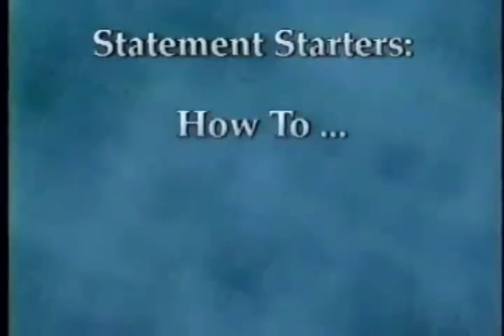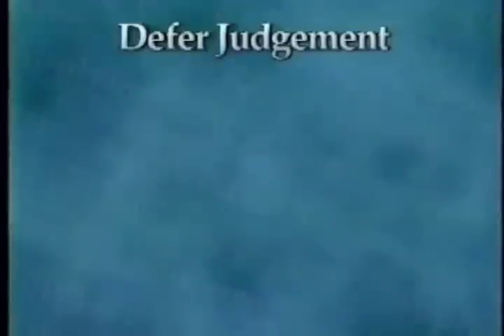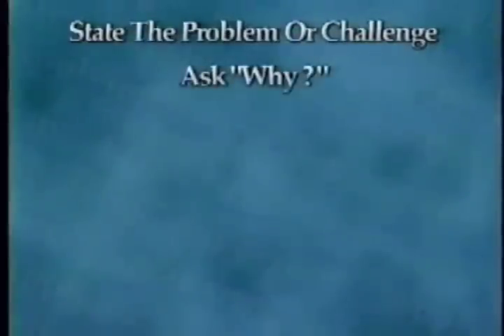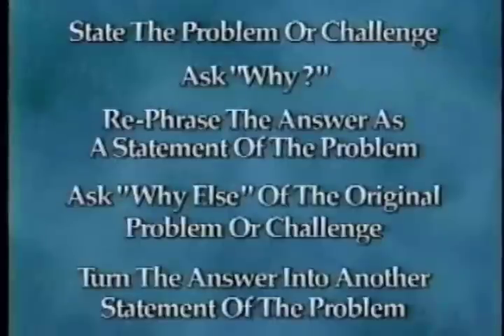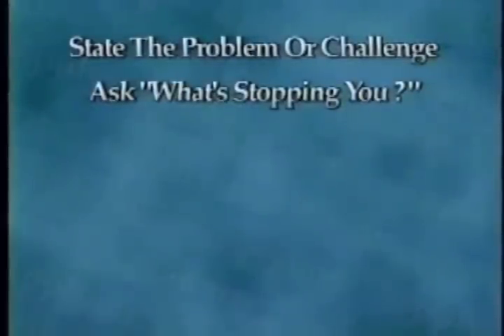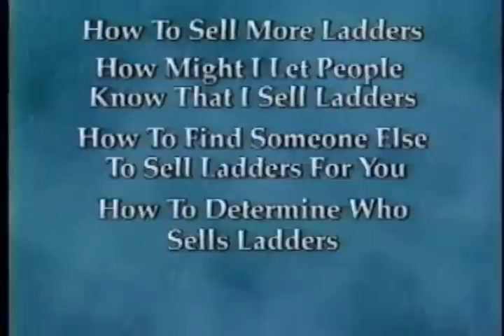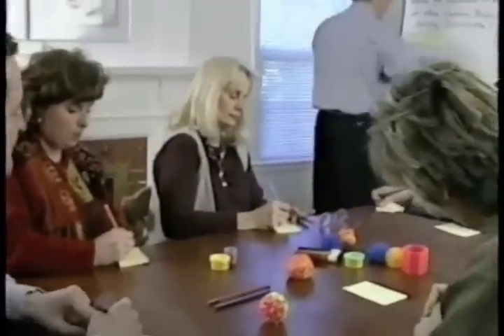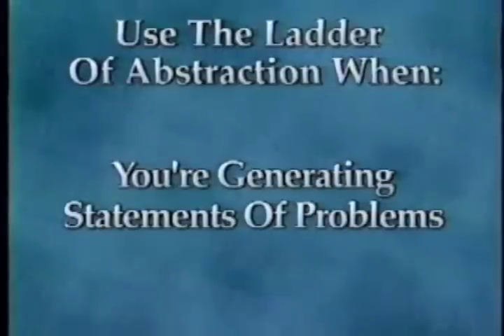Applying Creativity: The Ladder of Abstraction: Asking Questions to Find the Real Problem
Challenging our initial impression of the problem by asking why or what is stopping us, can help us to find the root cause of the real problem. Hosted by Roger Firestien of the International Center for Studies in Creativity at Buffalo State College and Suzanne Chamberlin of the Creative Education Foundation. Written by Jonathan Vehar of the consulting firm, New and Improved.